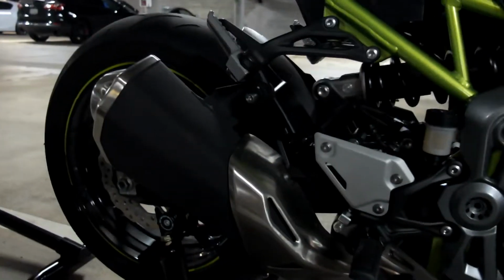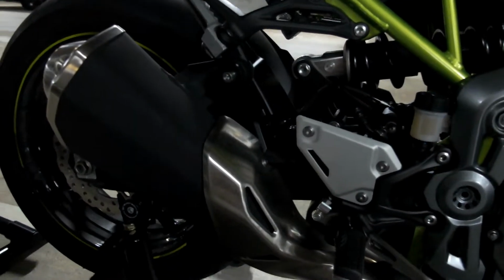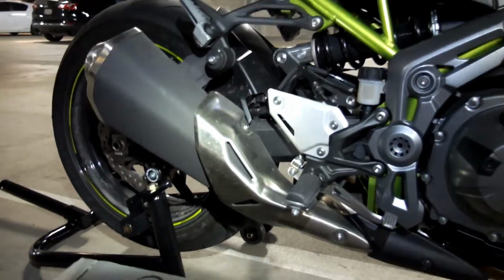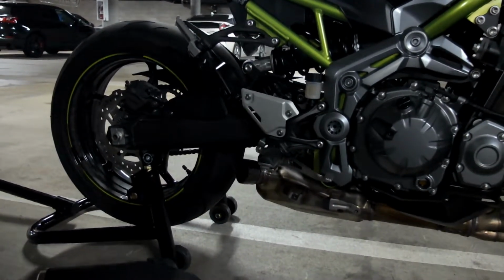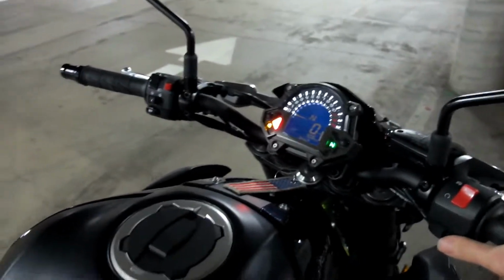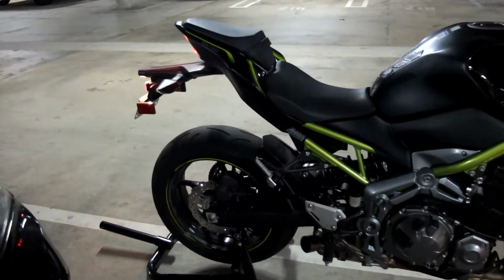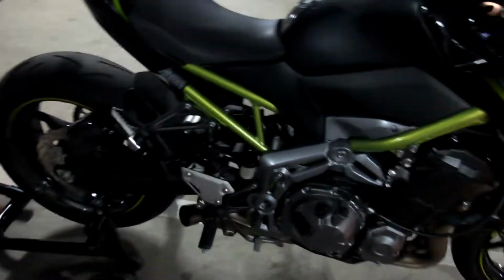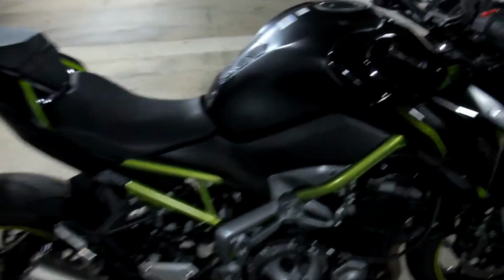Kawasaki Z900 SC PROJECT CRT Slip on exhaust!!! Ep. #5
Cold Startup: @3:37
Flyby: @4:30
GoPro POV: @5:52

I finally installed the SC-Project CRT titanium exhaust on my bike. It's been 2 weeks since I did my unboxing video and finally, I had the time to install it. Although I had some issues with the wind noise and the microphone, the sound of the exhaust is exquisite. Please enjoy the footage that I took right after installing this exhaust.
Do you enjoy it as much as I do?
Have a wonderful day and ride safe!